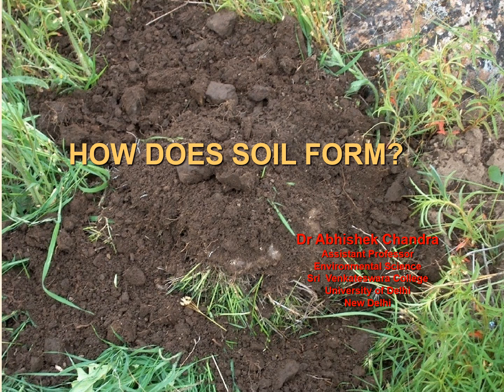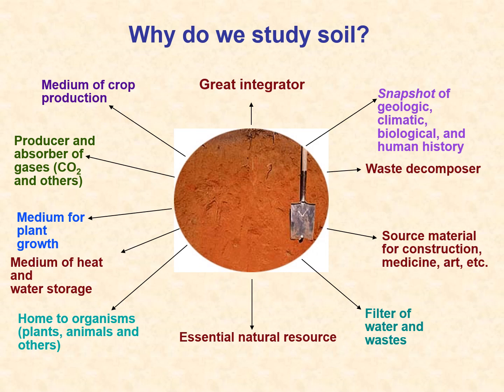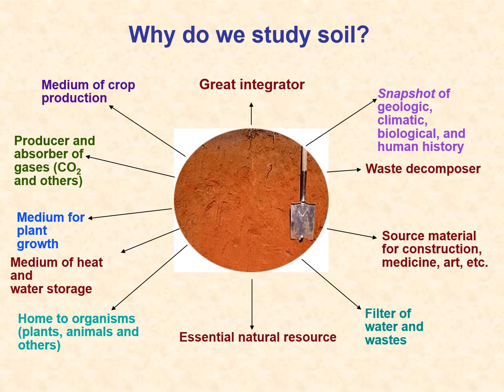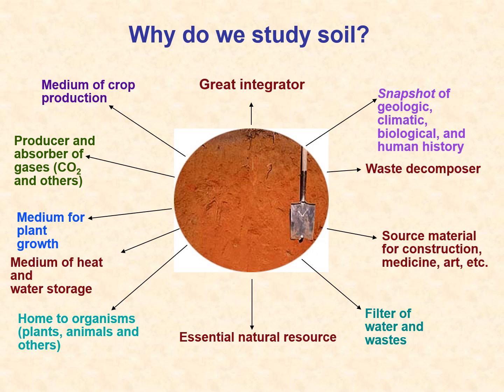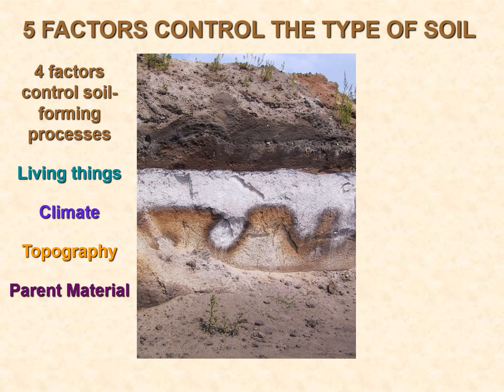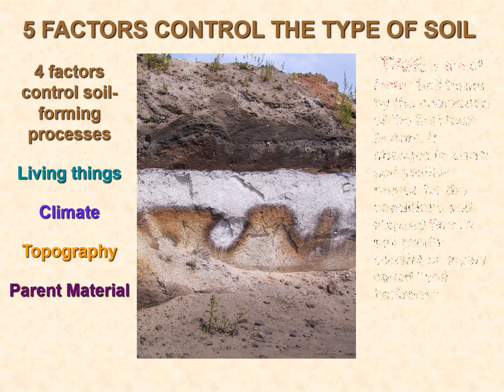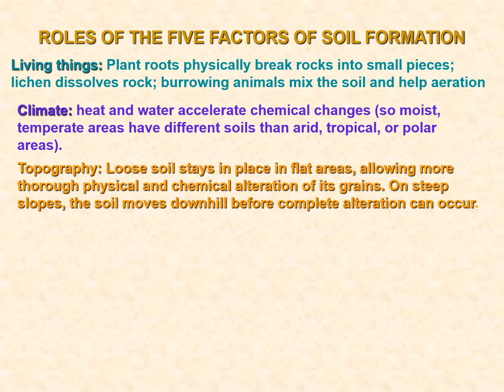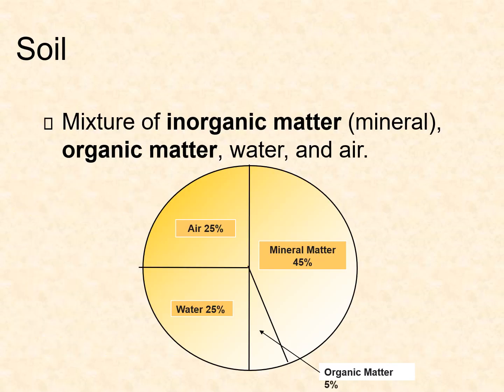How does soil form by Dr Abhishek Chandra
Importance of Soil, Why do we study soil? Soils are very different, depending on how they form, 5 Factors Control the type of Soil; composition of soil